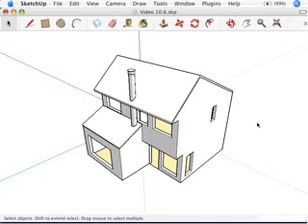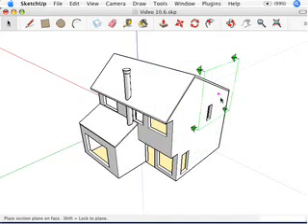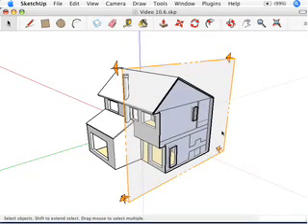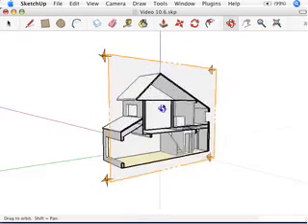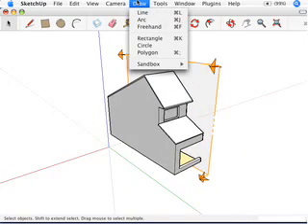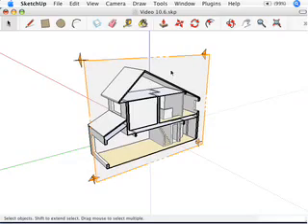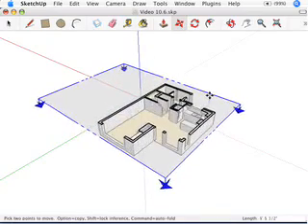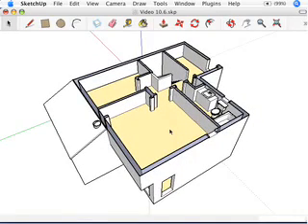Google Sketch Up Video Tutorial Complete "Cutting Plans and Sections"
Google Sketch Up Tutorial Cutting Plans and Sections